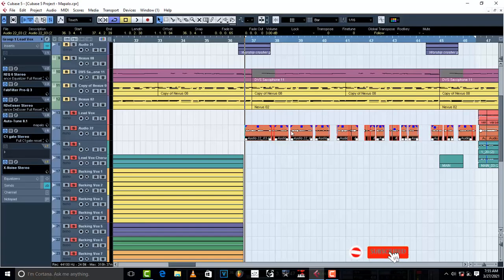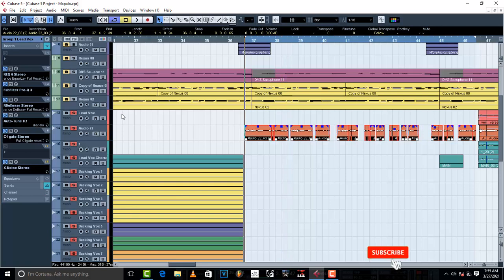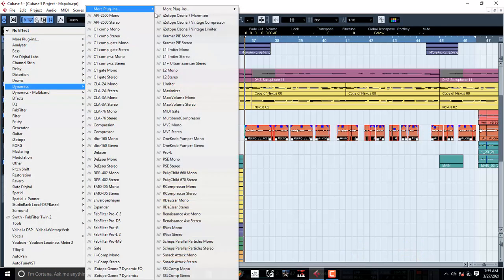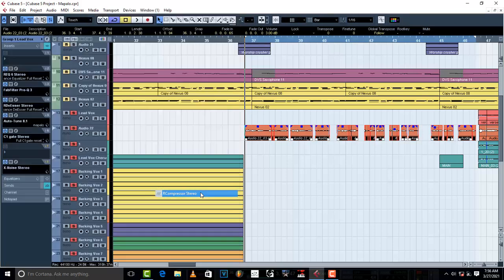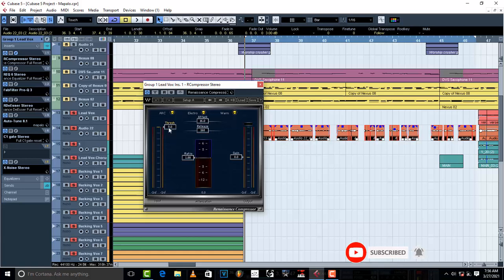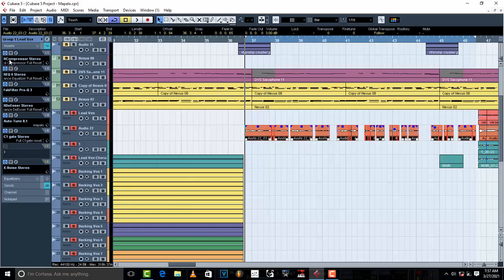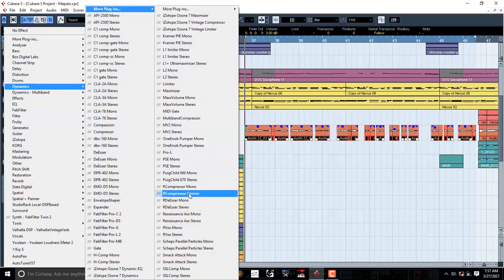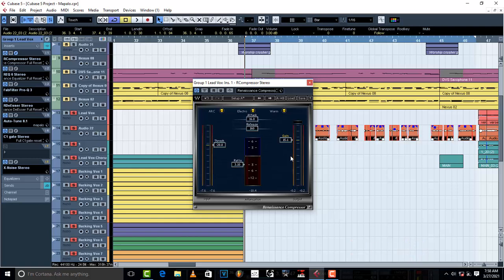HOW TO GET SILKY VOCALS BY USING A COMPRESSOR IN CUBASE 5.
In this tutorial, I show you how to get wet silky Vocals by using a compressor in Cubase 5.